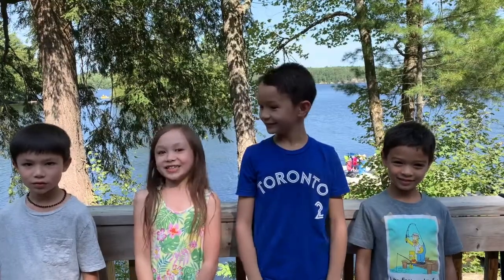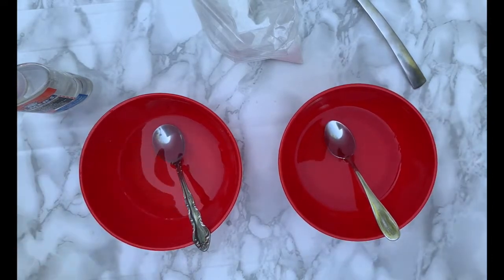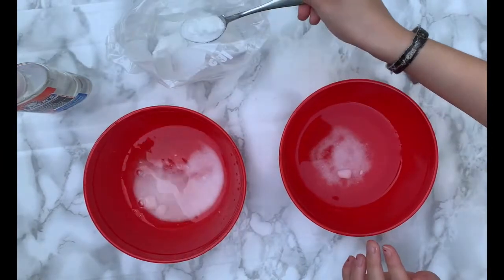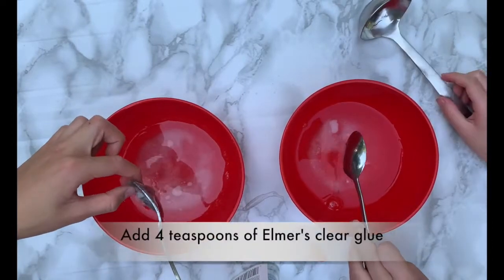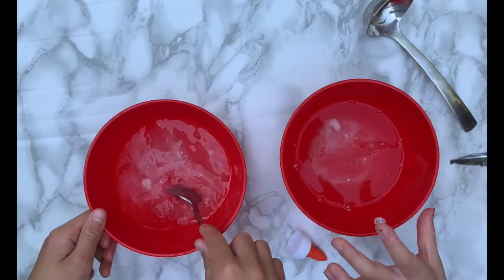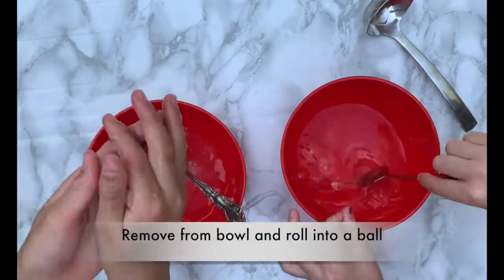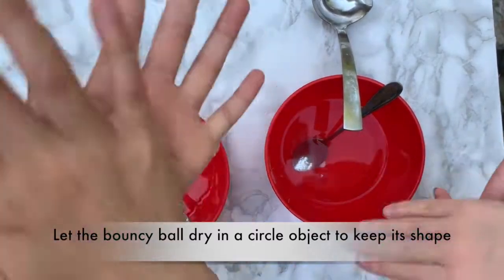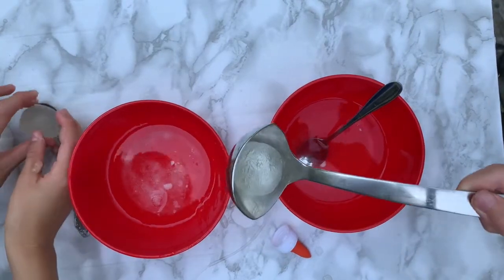DIY bouncy balls | Science experiment bouncy ball | How to make bouncy ball | Only 3 ingredients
Love bouncy balls?  You know you could make your own and it only require 3 ingredients!

You would need the following:
- warm water
- Borax.
- Elmer's glue
- bowl
- spoon

Instructions:
1. Place 1 cup of warm water into a bowl .
2. Put 2 tablespoons of Borax  into the warm water, mix well until it dissolves
3. Add 4 tablespoons of Elmer's clear glue and mix until it become a clump.
4. Grab the clump and roll into a ball.
5. Continue rolling and let it sit in a circular bowl or spoon and let it dry.  If you find that if the ball has flatten on the bottom just pick it up and roll it into a ball again.  It should take an hour or two to dry.

Viola you have your bouncy ball.  It's quick and easy to do!  Until next time everyone, keep on being creative!